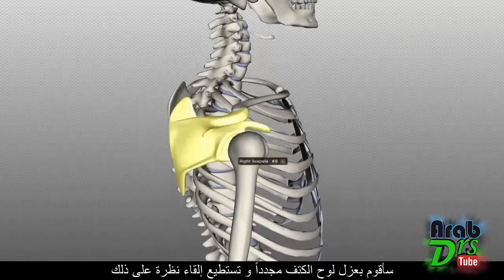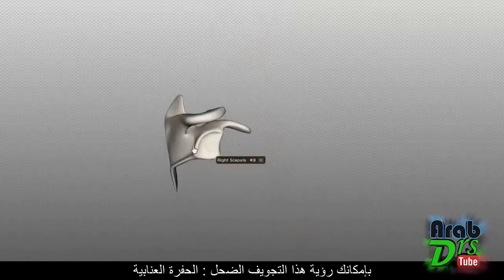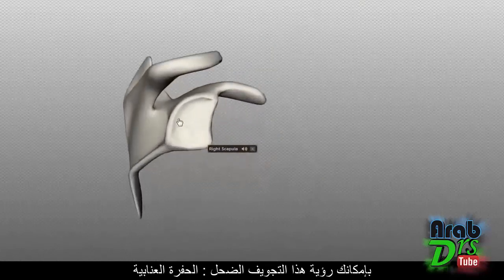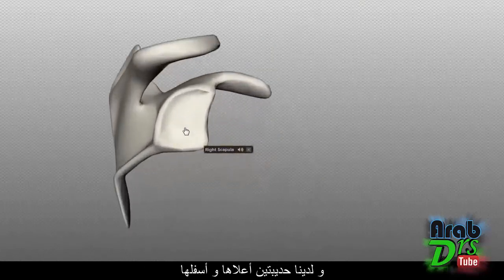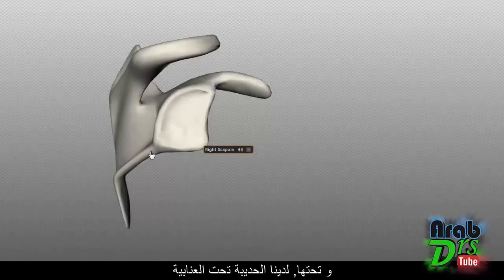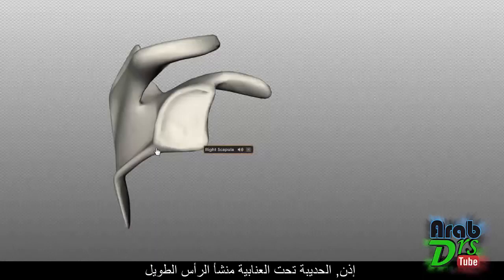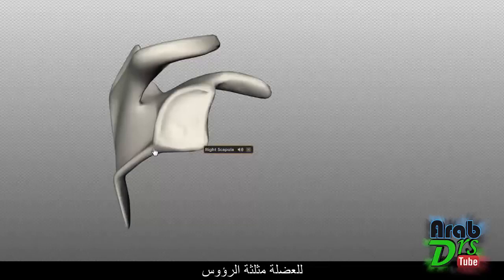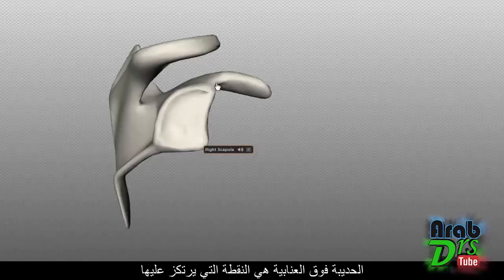الزنار الكتفي || لوح الكتف و الترقوة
هيكل الطرف العلوي يشمل عظام الزنار الكتفي و عظم العضد إضافة لعظام الساعد و عظام الرسغ و هيكل اليد و الأصابع.
يتكون الزنار الكتفي من عظم الترقوة و العظم الكتفي ومن الممكن عدّ رأس العضد من مكونات الزنار الكتفي

الفيديو من قناة Arab Drs Tube المميزة🌸